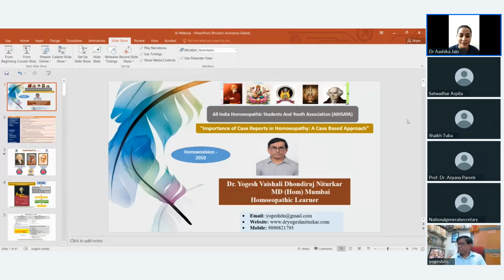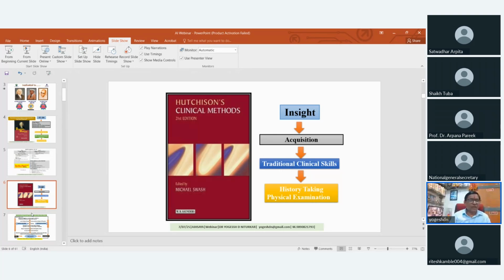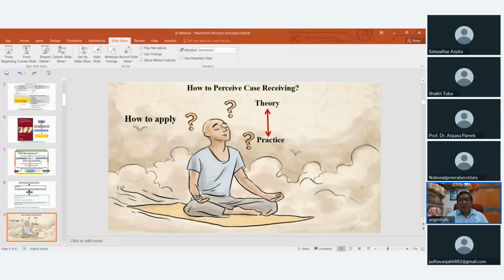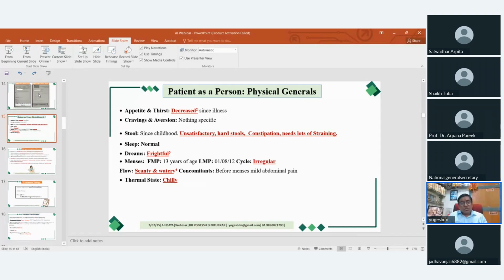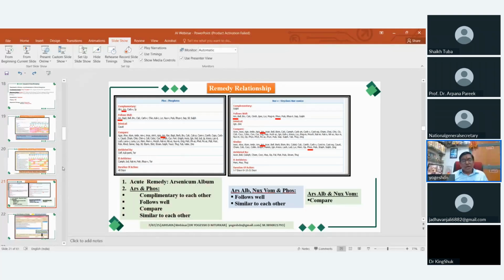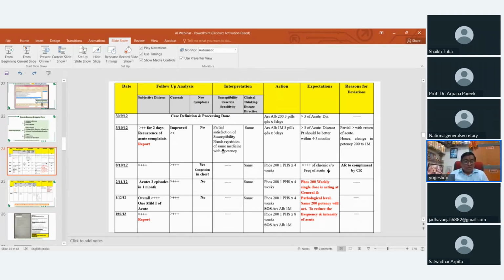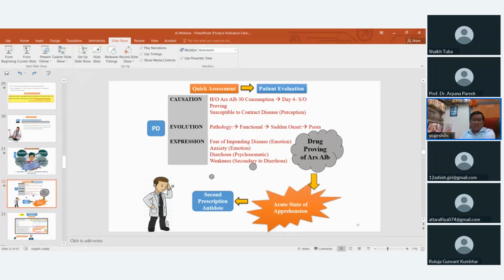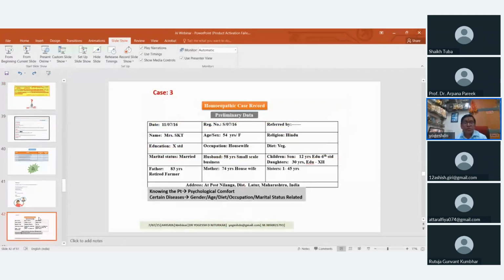Importance of case reports in Homeopathy: A case based approach*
Dr. Yogesh Dhondiraj Niturkar
MD (Hom) ICR, Mumbai
- Chief Associate Editor, The Homoeopathic Heritage, B Jain Publications Pvt. Ltd.
- Associate Editor, International Journal of Homoeopathy
- Homoeopathic Consultant: Mathura Homoeopathic Clinic, Latur- 413512 Maharashtra.
- Associate Professor, Dept. of Organon of Medicine & Homoeopathic Philosophy, V.K. Homoeopathic
Medical College, Latur.
- Representative: Vital Informer